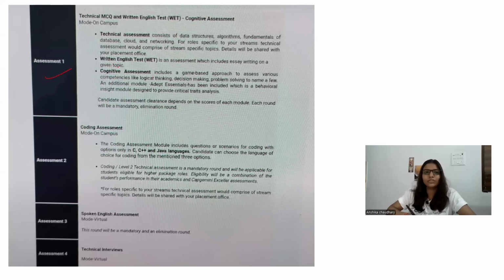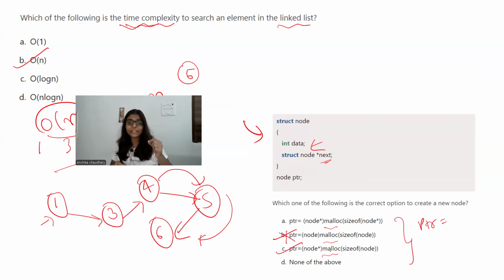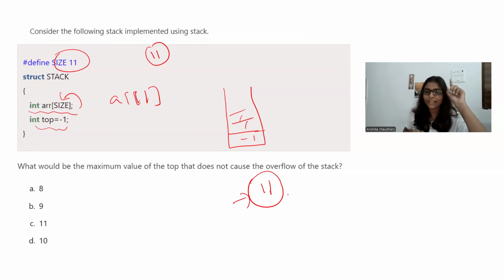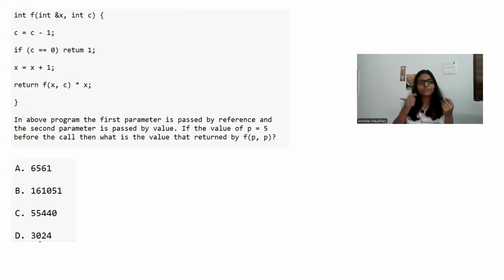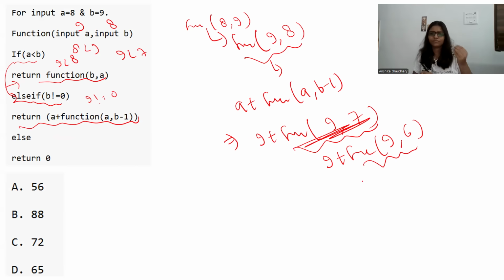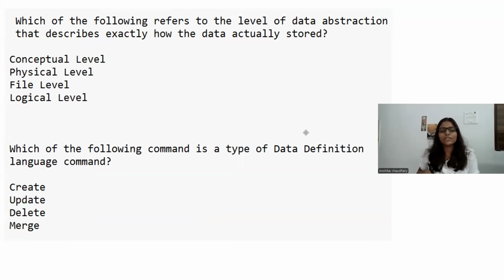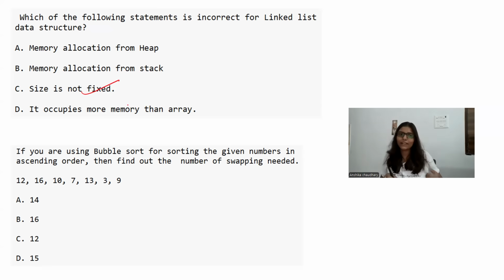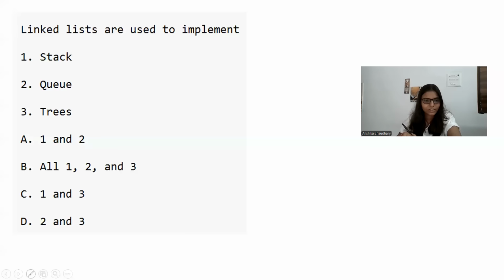Capgemini Technical Assessment Questions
Hi prepsters, in this video, we will solve 40+ Questions of Capgemini Technical Assessment

Tags and Keywords:
Capgemini Preparationn 2025
Capgemini Preparation playlist 2025
Capgemini aptitude round questions
capgemini assessment 1 questions
Capgemini Hiring 2025
Capgemini Exceller hiring 2025 batch
Capgemini recruitment for freshers 2025
Capgemini recruitment drive for  2025 batch
Capgemini exceller  recruitment for freshers 2025
Capgemini exceller  recruitment
Capgemini exceller analyst role
How to prepare for capgemini exceller exam 2025
capgemini game based aptitude questions
capgemini technical test questions
capgemini behavioural test questions
capgemini freshers hiring
capgemini freshers hiring 2025
capgemini placement drive 2025
capgemini exceller hiring process
capgemini pseudocode questions
capgemini technical test mcqs
capgemini english communication test
capgemini spoken English test